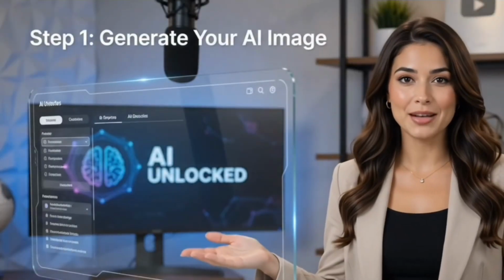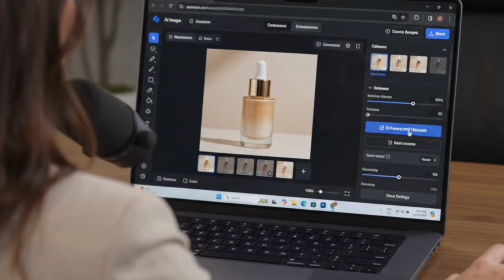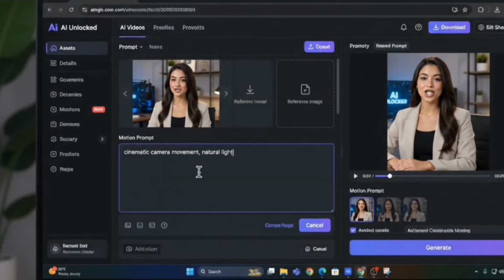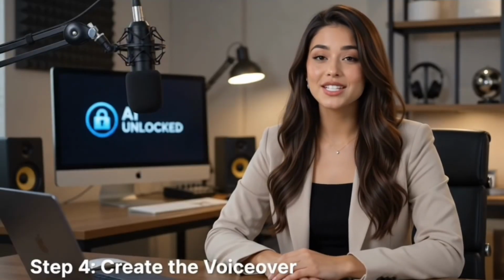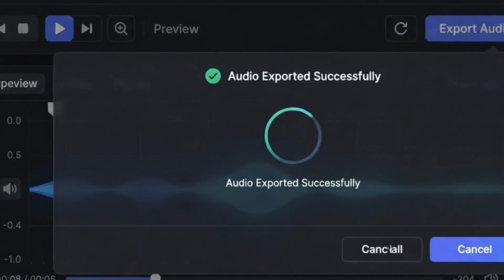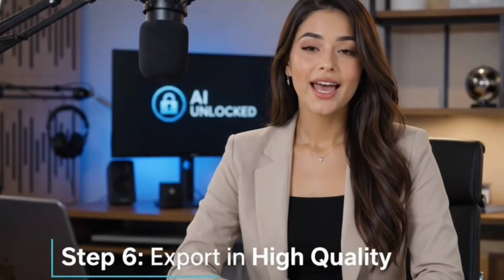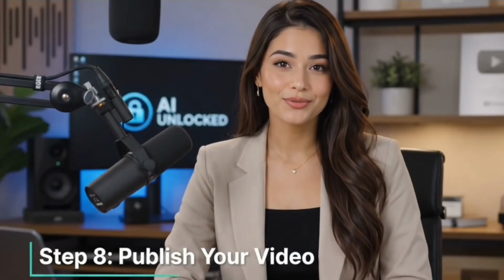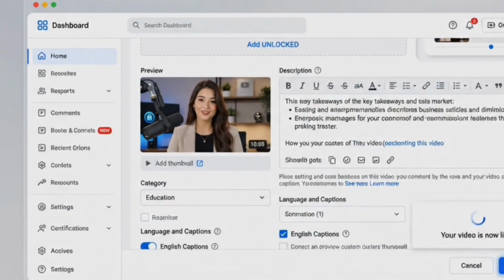How to Create Cinematic AI Videos for FREE (Complete Step-by-Step Guide)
Want to create professional cinematic AI videos without expensive software? In this complete step-by-step tutorial, you'll learn the entire AI video creation workflow from idea to publishing using powerful AI tools.

In this tutorial you'll learn:

✅ Generate AI video ideas
✅ Write powerful AI prompts
✅ Create high-quality AI images
✅ Enhance AI images
✅ Convert images into cinematic AI videos
✅ Create realistic AI voiceovers
✅ Add AI background music
✅ Edit videos professionally
✅ Export in high quality
✅ Publish your video correctly

Whether you're a YouTuber, content creator, freelancer, marketer, business owner, or beginner, this complete AI workflow will help you create better AI videos faster.